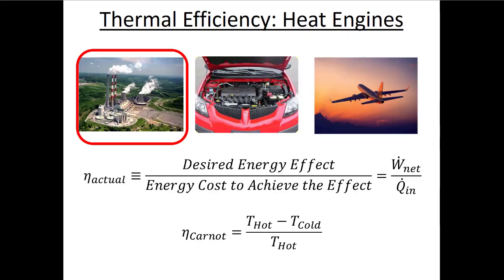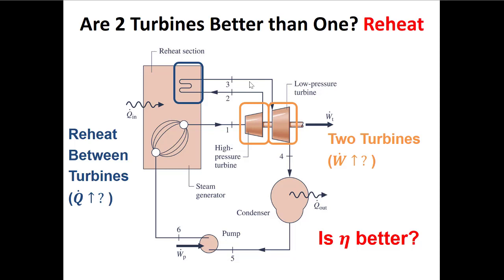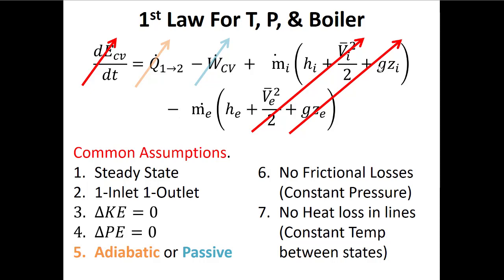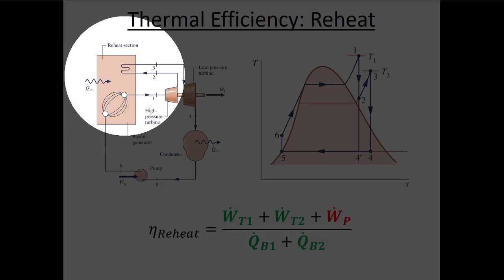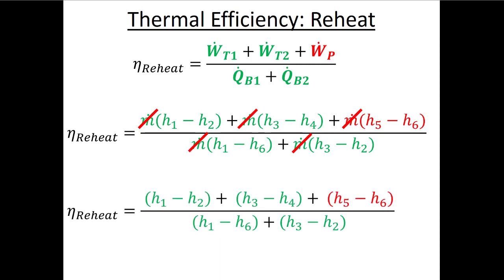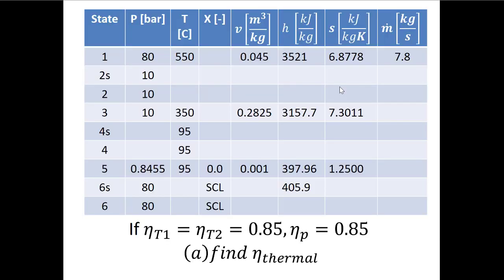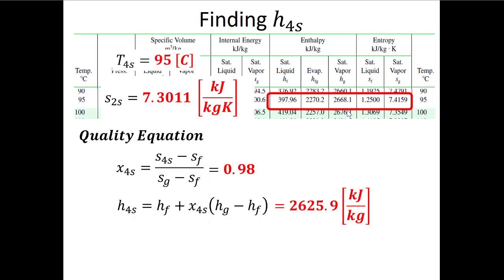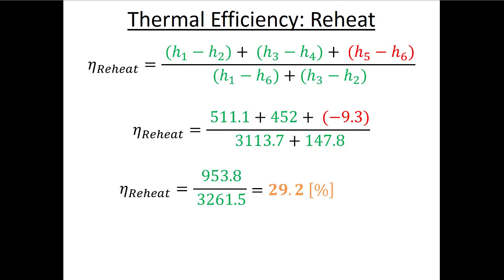L27 Rankine Reheat Example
In this lecture I go through an example for a Rankine Cycle with Reheat. We compare the thermal efficiency of this Rankine Reheat Cycle to the Four Component Rankine Cycle we analyzed in Lecture 24 and found that we increased Thermal Efficiency by about 1%. This might not seem like much, but the difference adds up (financially and environmentally) when you’re constantly running a nuclear or coal-fired power plant.